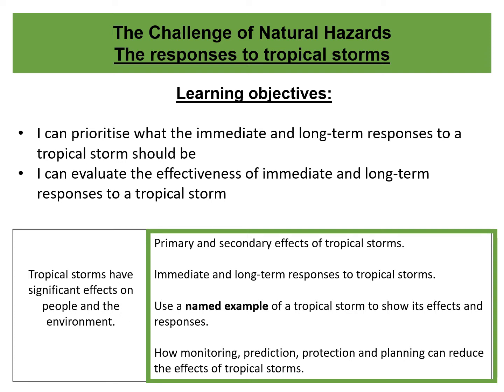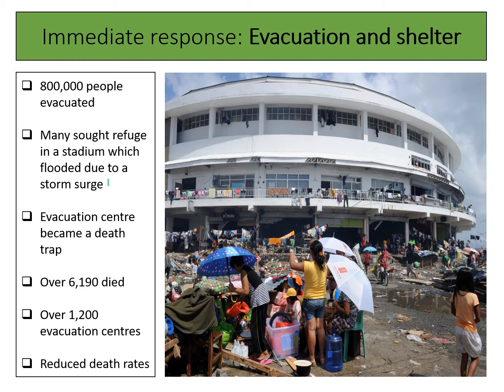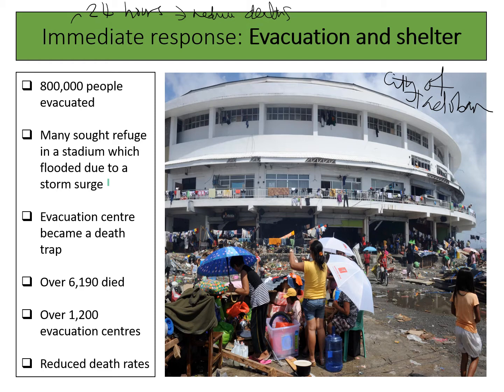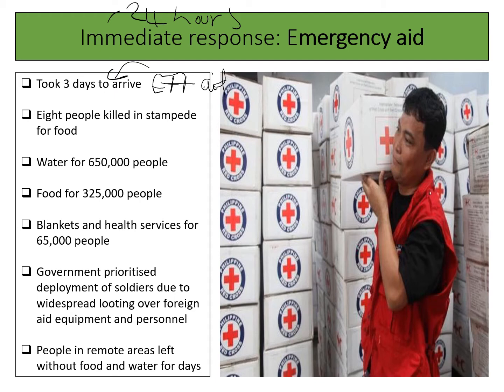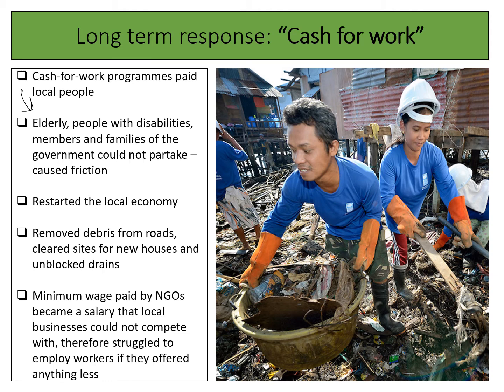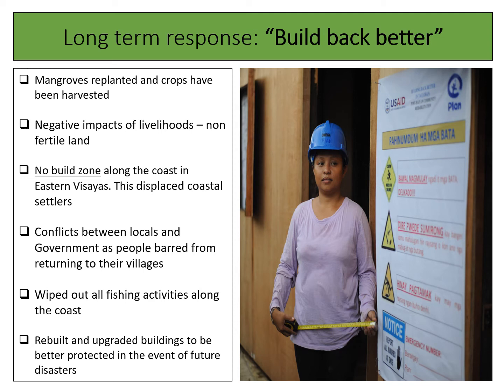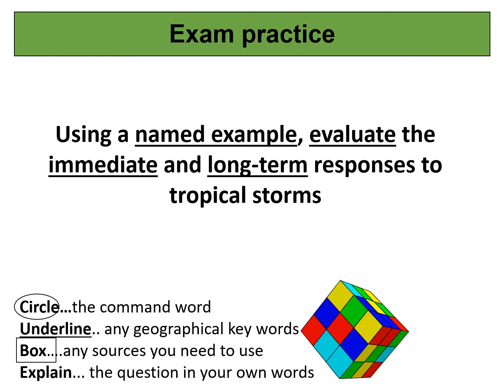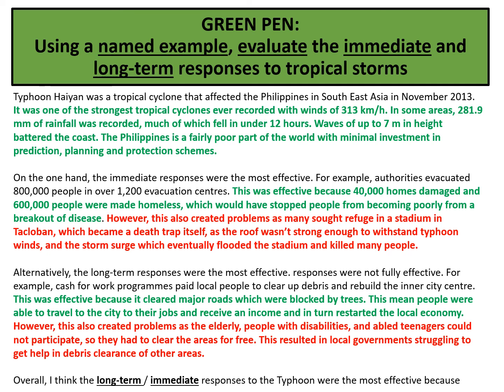Year 11 Lesson 11 Responses to tropical storms Video Instructions